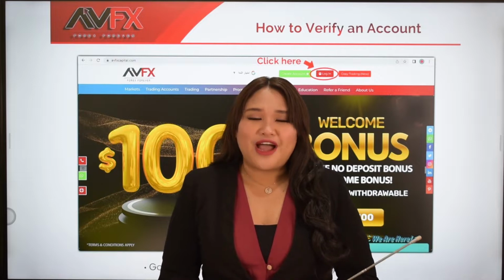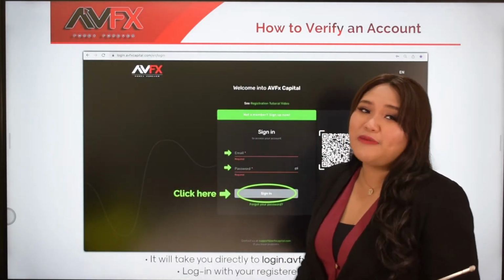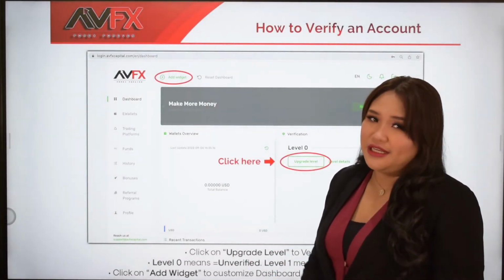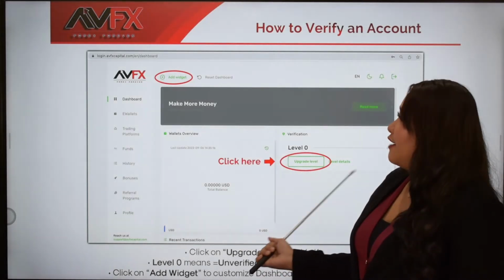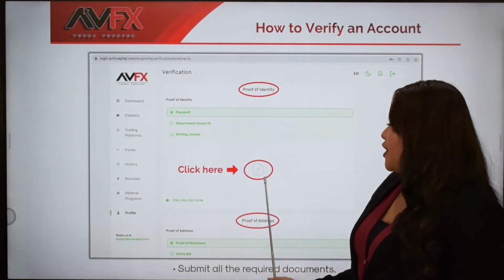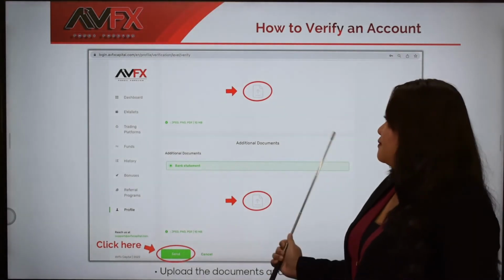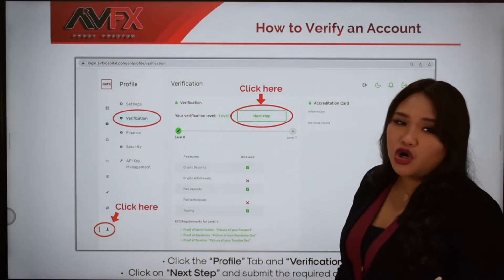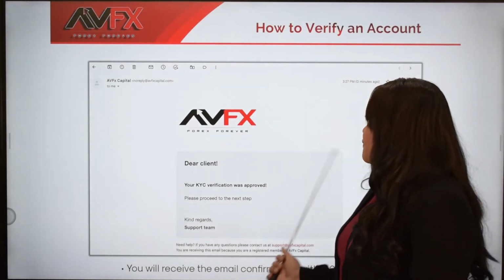How to Verify Live Trading Account | English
Hello,

Greetings from AVFX!

In this video, you will learn how to Verify your live trading account with AVFX Capital with new version of CRM which is latest, reliable and user friendly. We are in new version now with latest and updated software, you must watch to get the details. Please watch this video till end.

Improve your Trading mindset and start earning with AVFX!